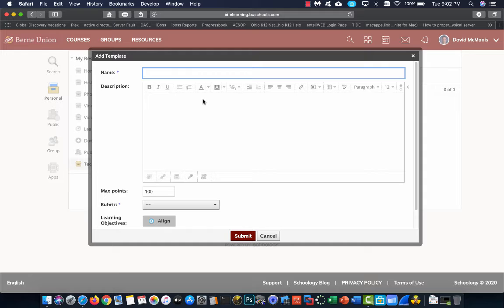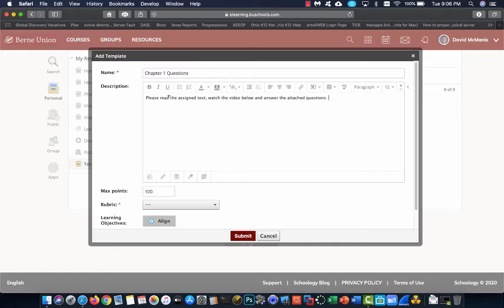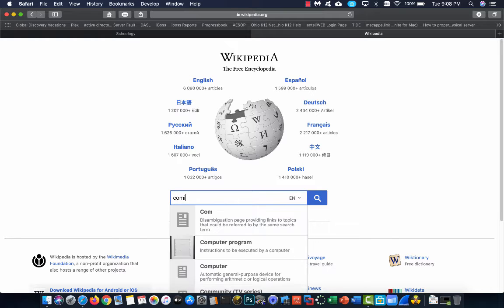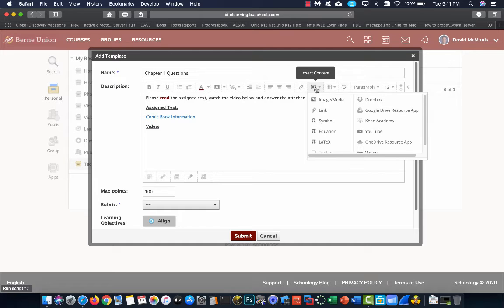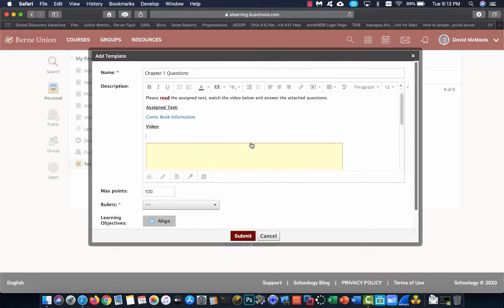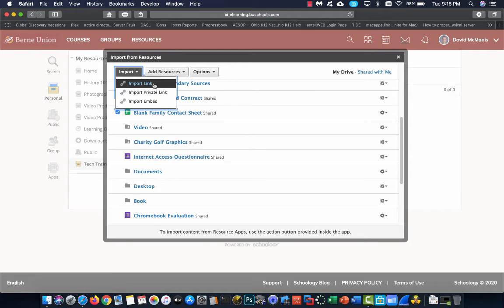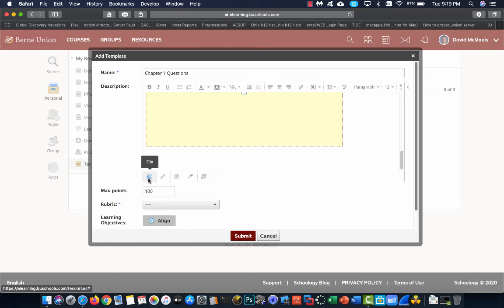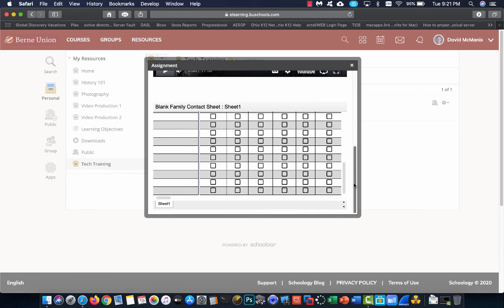Resources: Create an Assignment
This video will show you how to create an assignment from within your resources folder. We discuss how to format text, add links, embed videos and more.